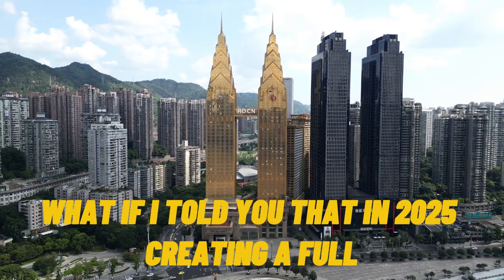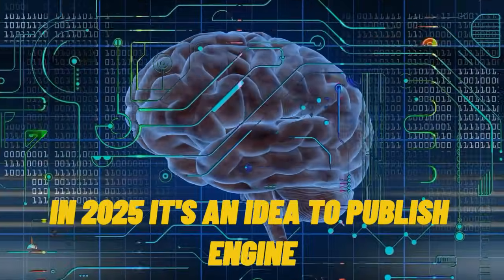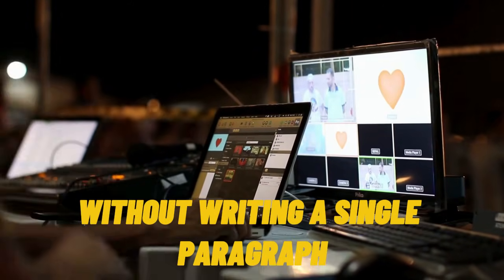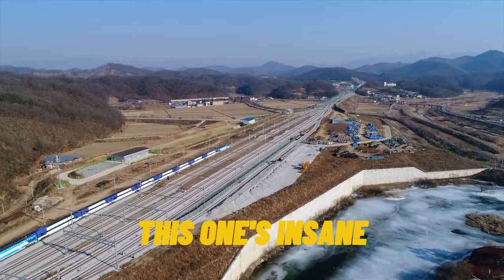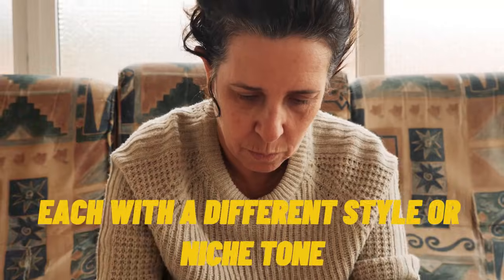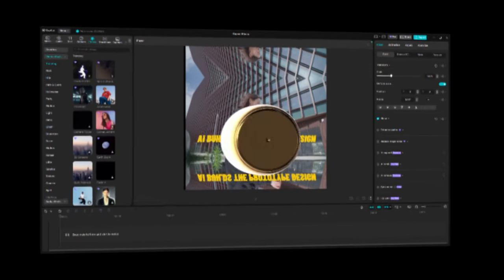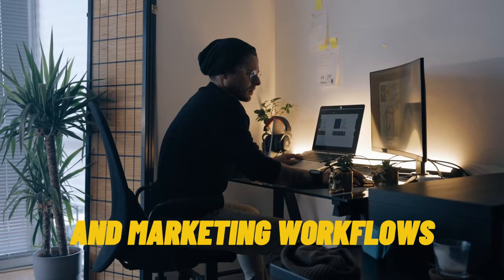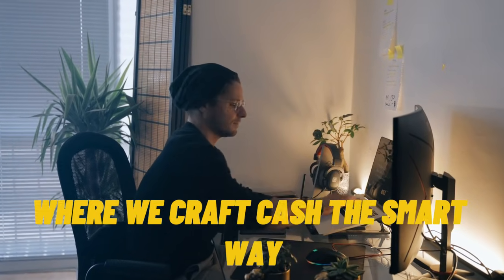TOP 20 AI TOOLS TO CREATE DIGITAL PRODUCT FAST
Title: Top 20 AI Tools to Create Digital Products Fast — 2025 Edition

🚀 Description:
Want to create and sell digital products fast — even with zero tech skills? In this video, we’ll explore the Top 20 AI Tools that can help you design, write, build, and launch high-quality digital products effortlessly in 2025.

From AI that writes eBooks and designs logos to tools that create online courses, videos, and software — these are the same tools top digital entrepreneurs are using to make money online right now.

Whether you’re a content creator, digital marketer, or side hustler, this guide will show you how to leverage AI to turn ideas into income.

📈 What You’ll Learn:
✅ Best AI tools for creating eBooks, templates & digital downloads
✅ Tools for AI video creation, design, and course building
✅ How to automate your workflow and scale your digital business
✅ Bonus tools to boost your productivity and marketing reach

💡 Stay till the end for my personal recommendation and free bonus resources!

⏱️ TIMESTAMPS

00:00 – Intro: How AI Is Changing Digital Product Creation
01:15 – Tool #1: ChatGPT (Writing & Idea Generation)
02:40 – Tool #2: Notion AI (Organize & Create Faster)
03:55 – Tool #3: Canva Magic Studio (AI Graphic Design)
05:10 – Tool #4: Leonardo AI (AI Image & Product Mockups)
06:25 – Tool #5: OpusClip (AI Video Re-purposing)
07:40 – Tool #6: HeyGen (AI Talking Avatar Videos)
09:00 – Tool #7: Mixo.io (AI Website Builder)
10:15 – Tool #8: Durable.co (AI Business Site Creator)
11:30 – Tool #9: ElevenLabs (AI Voice Generator)
12:45 – Tool #10: Midjourney (AI Product Art & Illustrations)
14:00 – Tool #11: Jasper AI (Copywriting & Blog Posts)
15:10 – Tool #12: Synthesia.io (AI Video Presenter)
16:25 – Tool #13: Descript (Edit Audio & Video with Text)
17:40 – Tool #14: Gumroad (Sell Your AI Digital Products)
18:50 – Tool #15: Kajabi (Online Course & Funnel Builder)
20:00 – Tool #16: Chatbase (AI Chatbot for Your Product)
21:15 – Tool #17: Runway ML (AI Video Editing)
22:25 – Tool #18: Pika Labs (AI Animation Generator)
23:35 – Tool #19: Glide (AI App Creator)
24:45 – Tool #20: Recraft AI (AI Product Mockup & Branding)
26:00 – Bonus Tools + Final Thought,top ai tools 2025, ai tools for digital products, best ai tools 2025,# ai tools to make money online, ai side hustles, ai for entrepreneurs, create digital products with ai, ai productivity tools, ai for designers,# ai for content creators, how to make money with ai, ai business ideas 2025, ai automation tools, digital products with ai, ai tools for beginners, best ai apps 2025, ai tools for creators, cash craft tv, ai tools to create ebooks, ai video editing tools